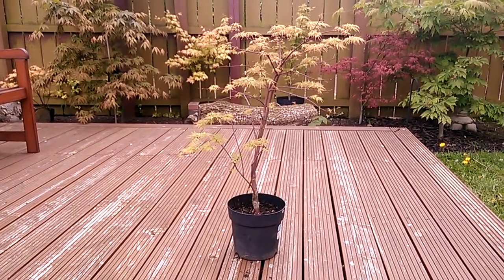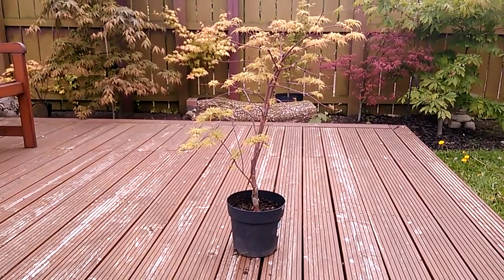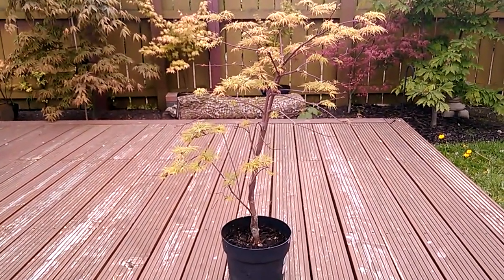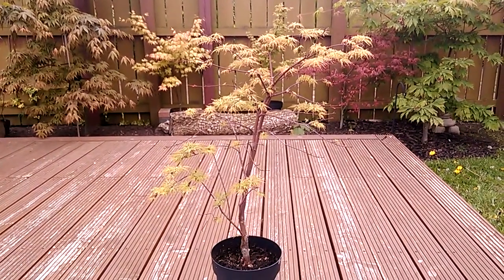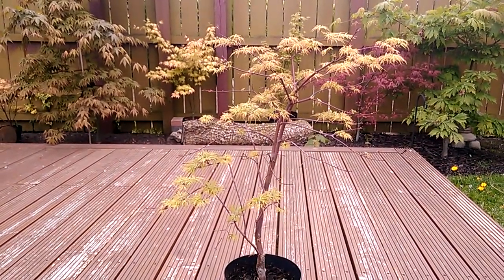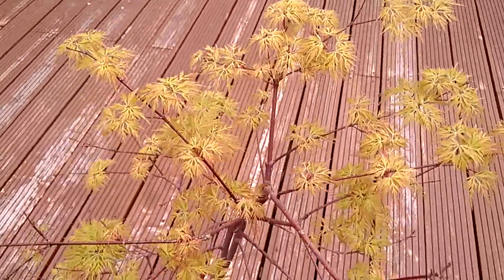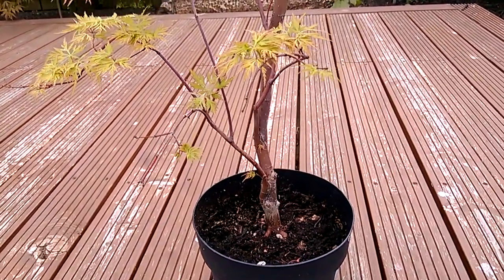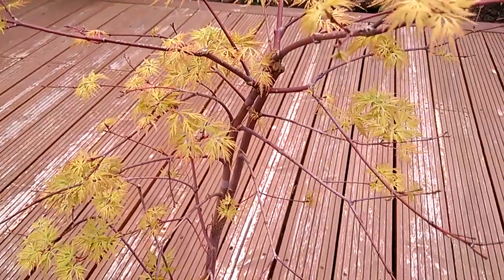Acer Emerald Lace - In Spring (part 2 of 3)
11 days since first video of the spring following our potted Acer Emerald Lace, still in bud and with some leaves coming along nicely, good to see this little tree again, quite fond of this one as it was a sale tree of just 99p, hardly anything on in, in way of branches, let alone shape, yet now shows a lot of potential in its growth since it was purchased.

Filmed here on 12th May 2018